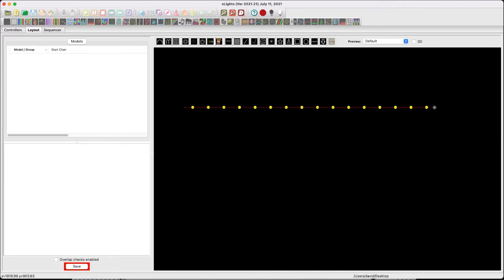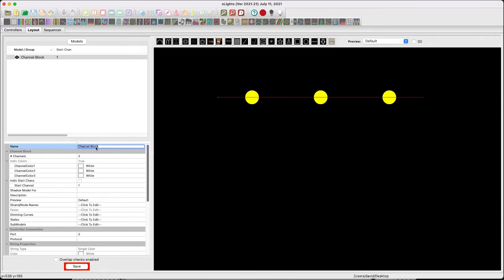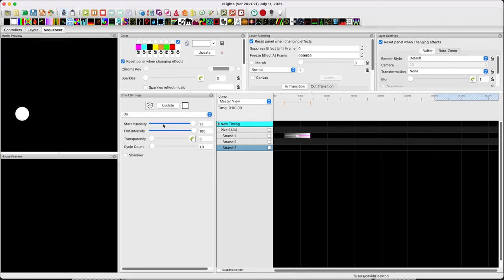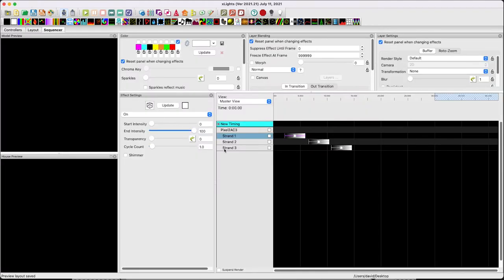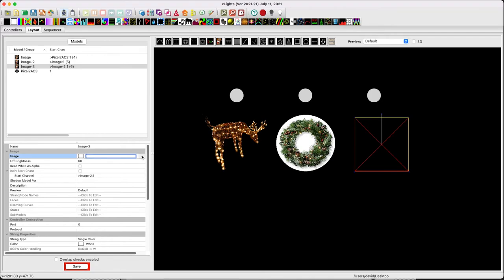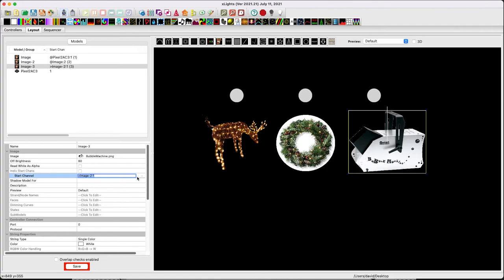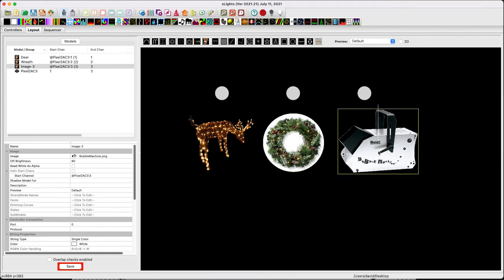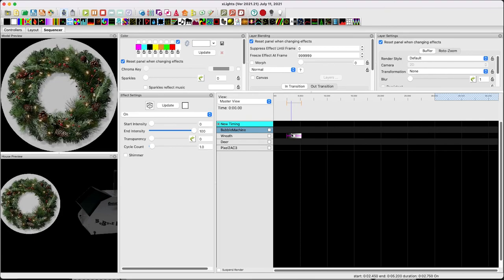How to sequence Pixel2AC3 in xLights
Pixel2AC3 from Experience Lights allows you to control 3 dimmable AC channels using your pixel string data.  This video goes over different techniques to modeling & sequencing Pixel2AC3 in xLights.